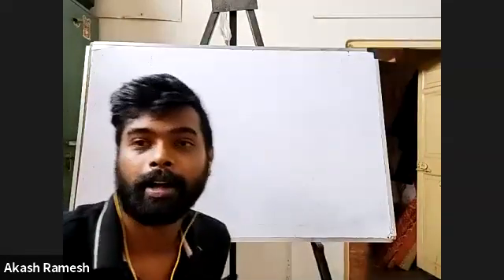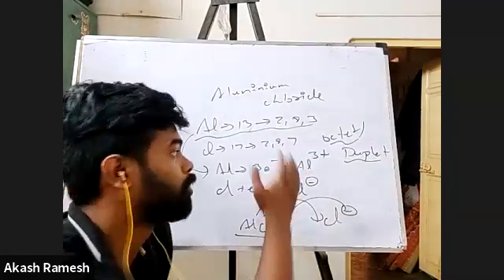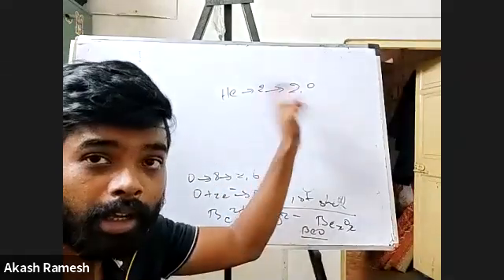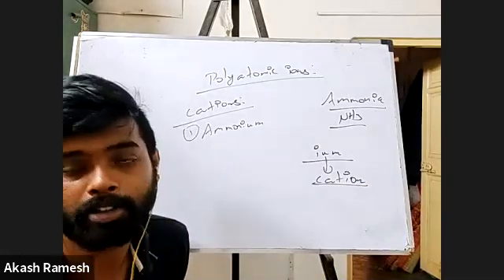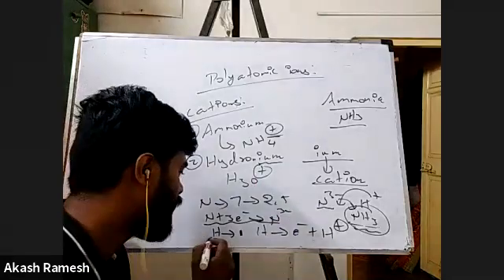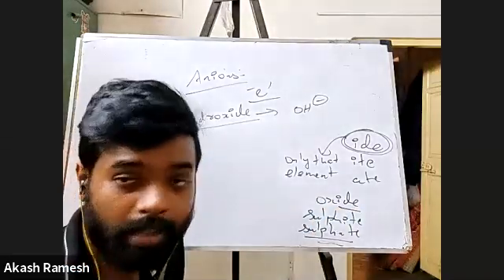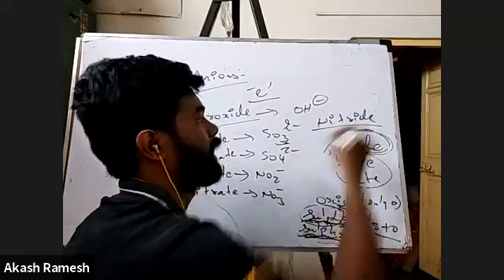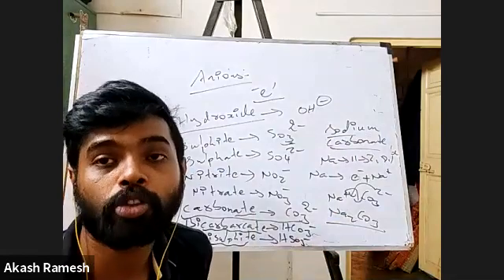X Chemistry 25th April 2021